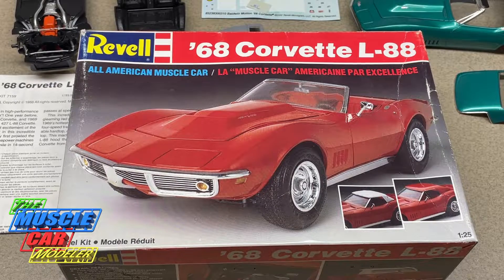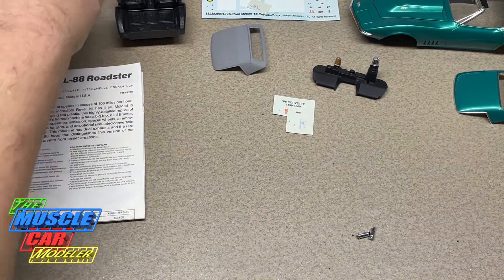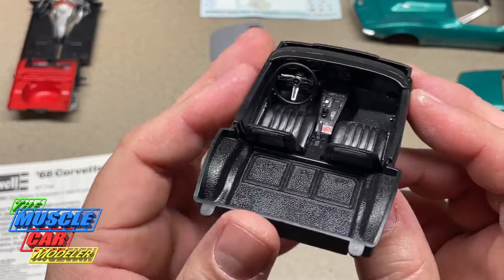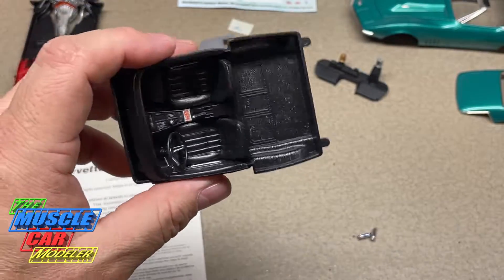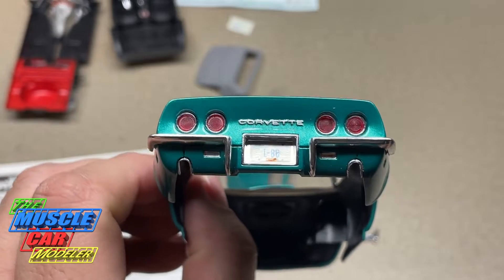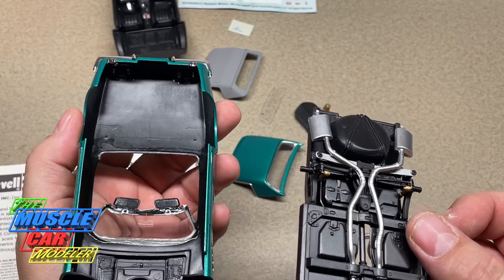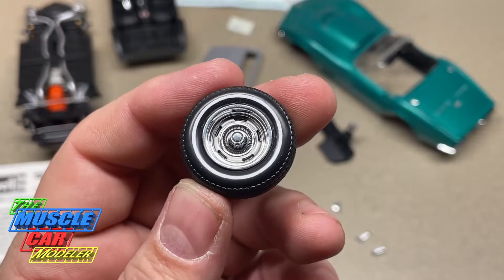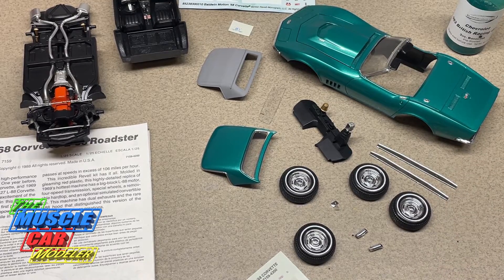Revell 1968 Chevrolet Corvette L88 Roadster update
Just about done building this Revell 1968 Corvette L88 Roadster! Just wanted to show you all the detailing before I button this one up!